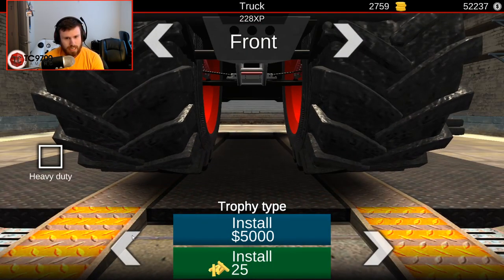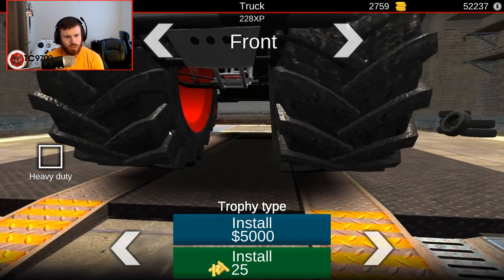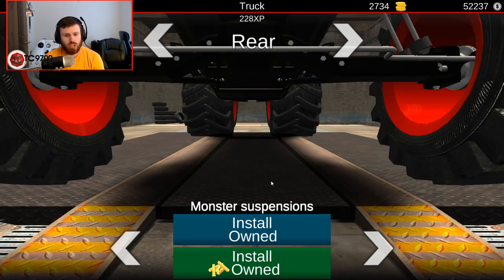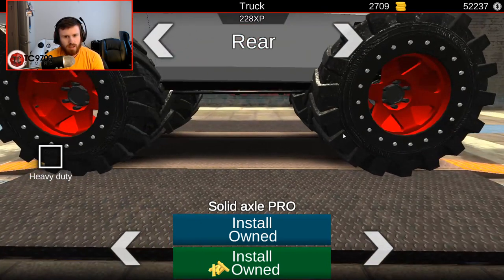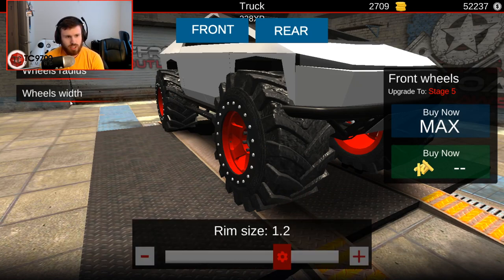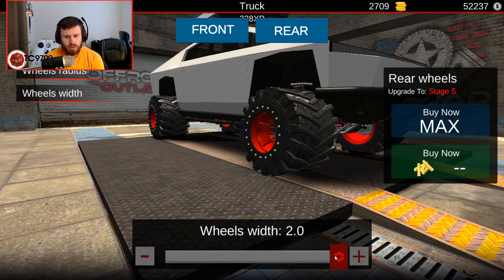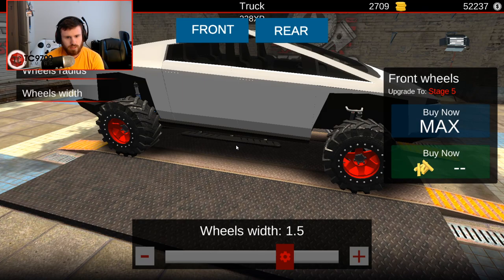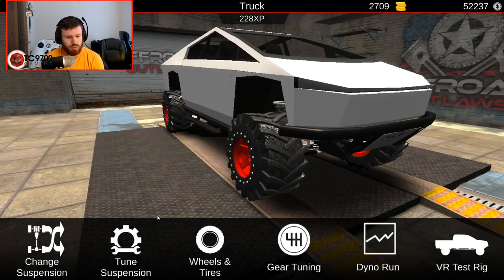Offroad Outlaws: CONVERTIBLE CYBER SPORTS CAR!? Full Build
Offroad Outlaws: CONVERTIBLE CYBER SPORTS CAR!? Full Build | TC9700Gaming

Welcome back to Offroad Outlaws!! This time, we're going to be building a convertible Cybertruck and seeing what happens!